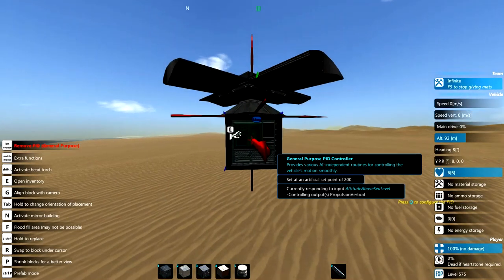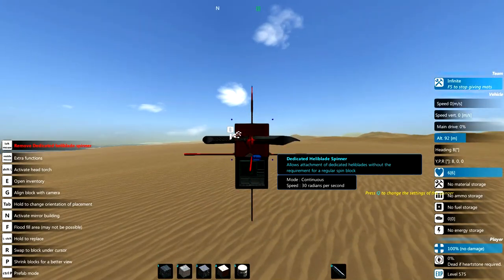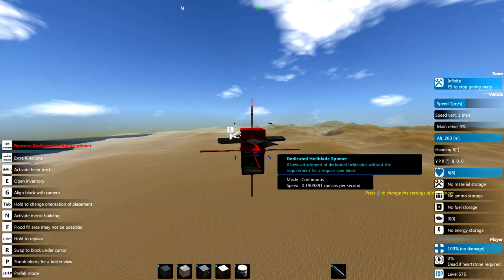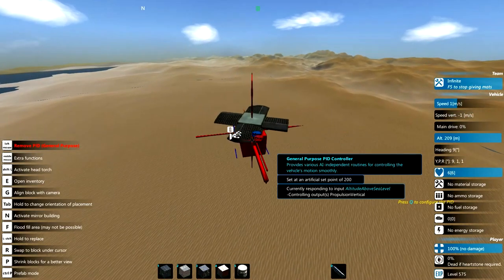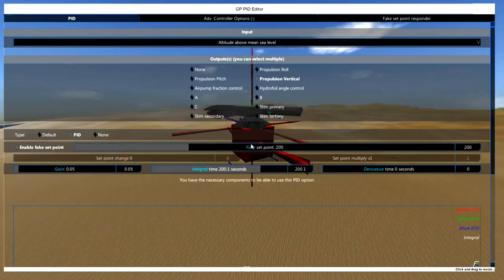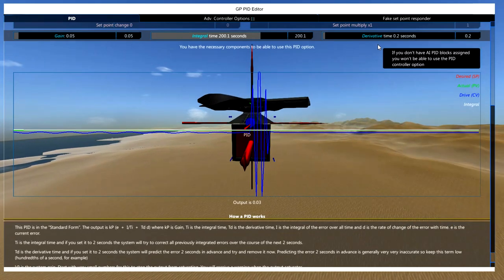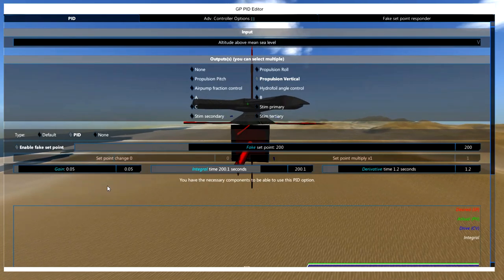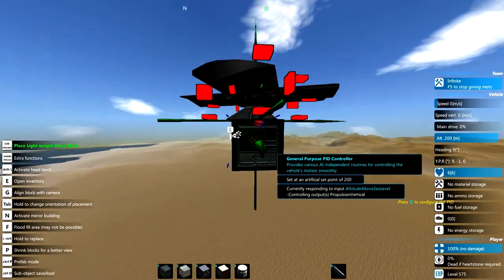PID Controller Tutorial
How to use PID Controllers:
This applies to both General Purpose and AI PID Controllers in From the Depths.

I would highly recommend using PIDs for:
Naval Yaw - for wiggly ships to be less wiggly
Aerial Altitude - for gunships and loiterers
Airpump Altitude - for any ship to be able to raise/lower at will; also useful for submarines

For everything else, you shouldn't need PIDs really.

Did you know I don't show up on searches for From the Depths unless I make sure that metadata can clearly read "from the depths?" From the depths from the depths from the depths From the Depths FROM THE FUCKING DEPTHS FtD ftd_game boat game hey ho boato Boats R Us